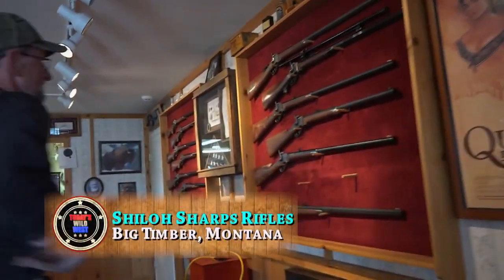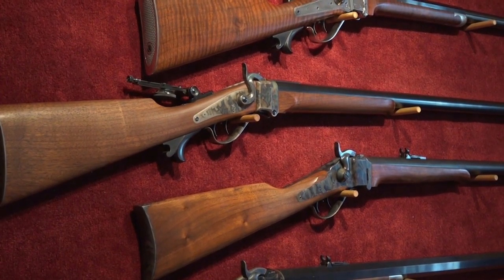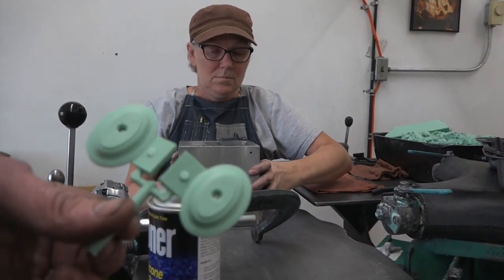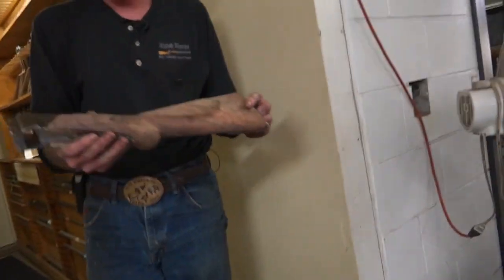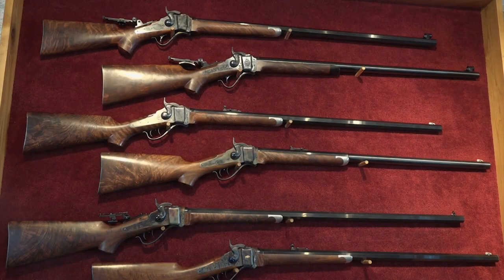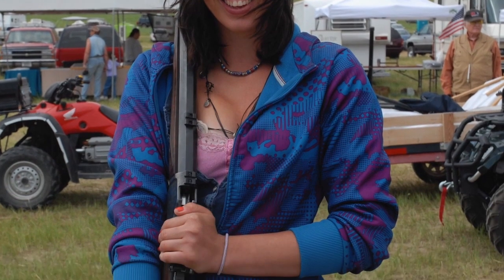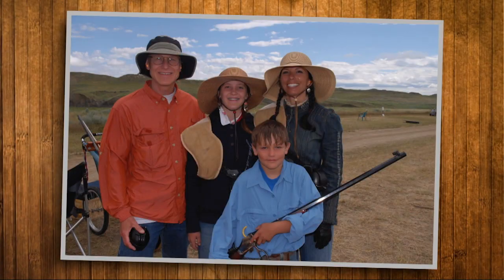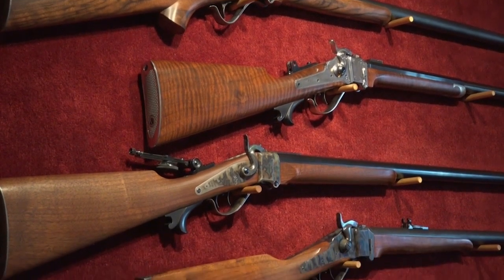Recreating the Guns of the Old West at Shiloh Sharps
They made the gun Tom Selleck used in Quigley Down Under.
Visit the Montana company recreating the guns of the Old West -